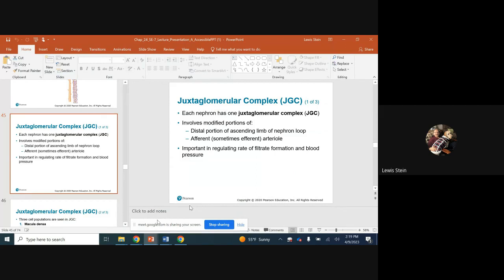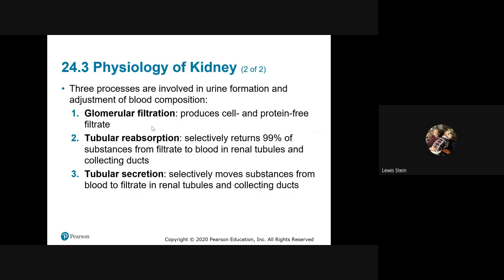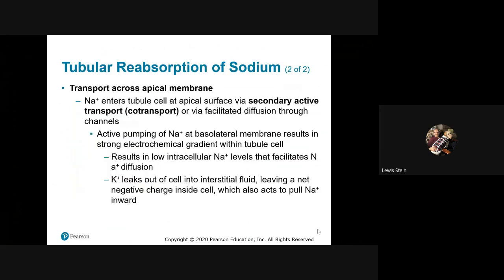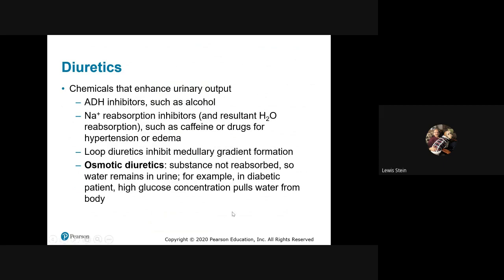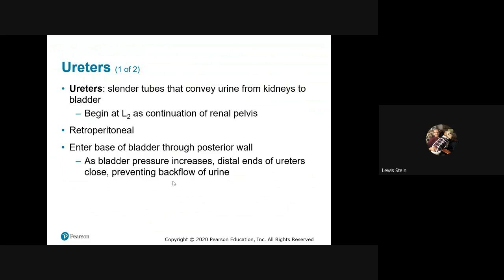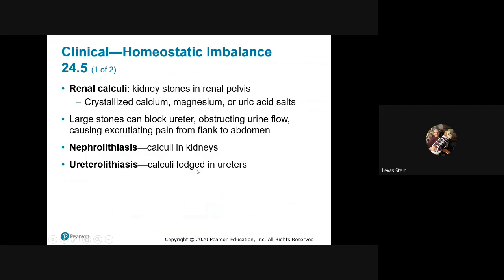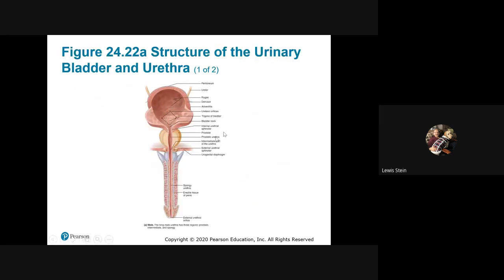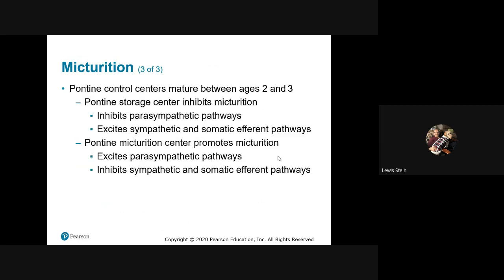A P 2 Lab 2023 04 09 14 18 GMT 4